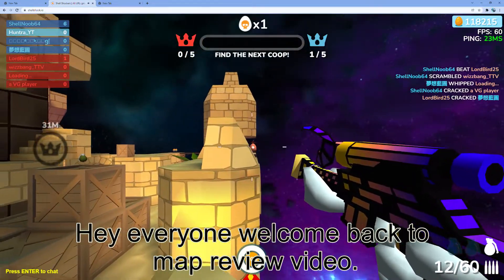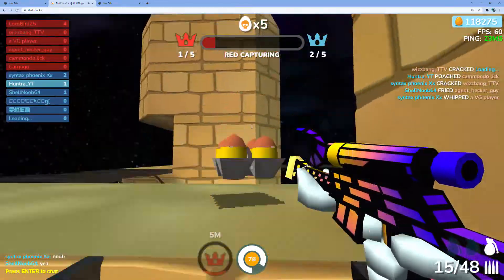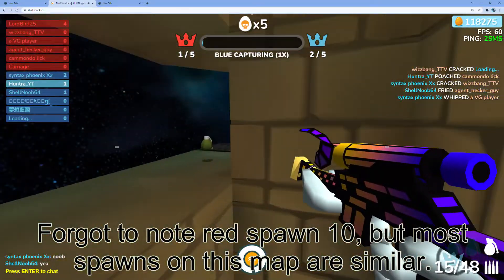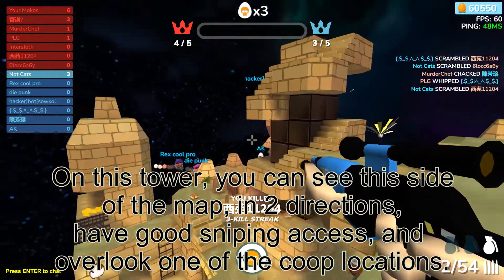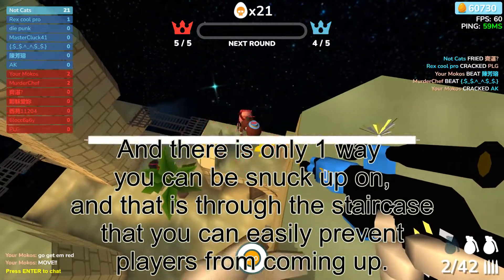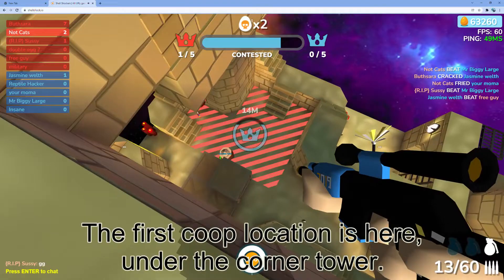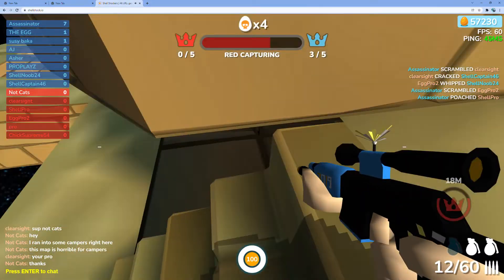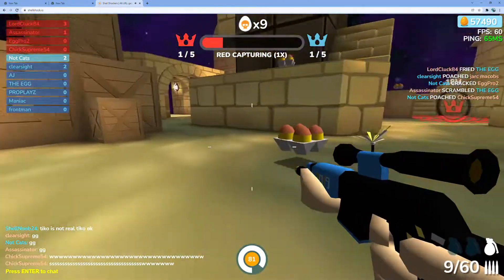Scales | Map Review | Shell Shockers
A review and everything you need to know about the newish public map in shell shockers,  Scales, including spawns, lines of sights, camping spots and different strategies for the map.
The like goal is 12 likes because last map review didn't get many views.
I will try to make a review each time a new public map is released.

It turns out that after I made the video the map got an update so some of the camping spots are outdated, as there is a new one above 2 of the corner towers which is great for sniping.
0:00 Skip to 25 seconds for video
0:25 Spawns
1:54 Camping spots 1
2:50 Best weapons and playstyles
3:25 Coop locations
3:57 Camping spots that unskilled players use